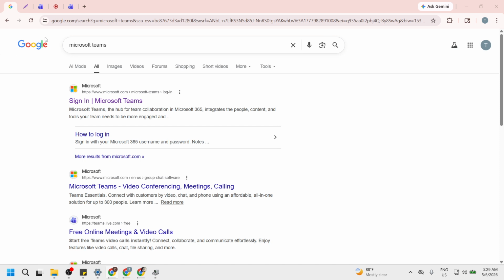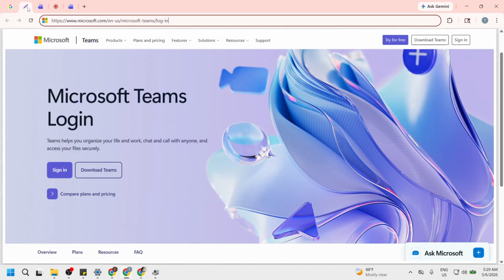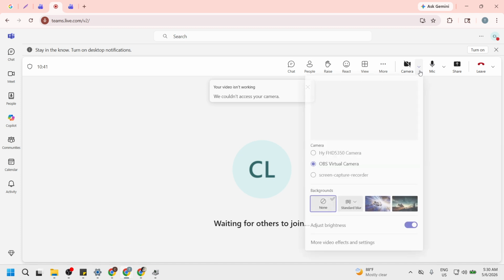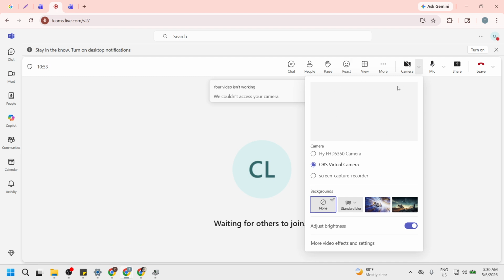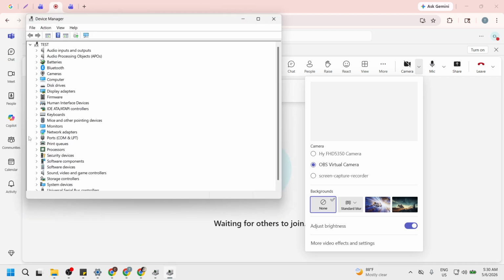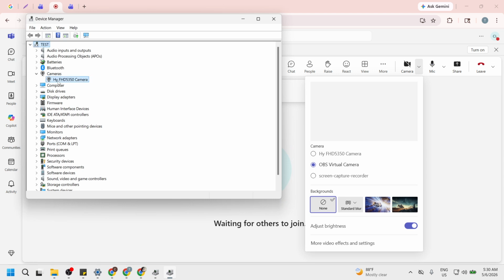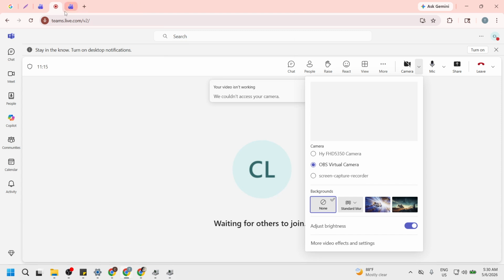How to Fix Microsoft Teams Black Screen [2026 Full Guide]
How to Fix Microsoft Teams Black Screen

In this video, we help you resolve the common issue where a Microsoft Teams black screen appears during your active calls, screen sharing sessions, or upon launching the application. We isolate the graphic processing failures and rendering conflicts that block the visual interface, ensuring your digital workplace collaboration remains highly visible and productive.

We emphasize the importance of verifying account status, checking internet connectivity, or reviewing recent configuration changes that might cause this error. By navigating through application cache directories, hardware acceleration protocols, and display asset parameters, we systematically address the underlying software processing corruptions or graphic driver misalignments that disrupt the platform's user interface delivery.

Technical Specs:
Software: Microsoft Teams; Feature: Troubleshooting & Support